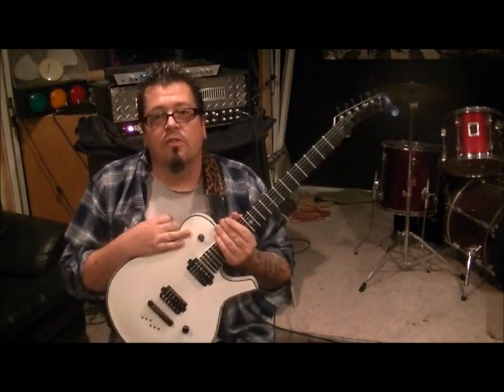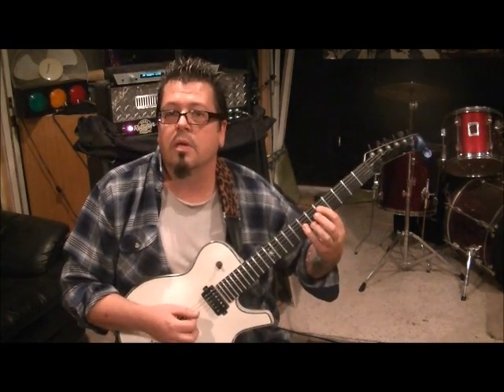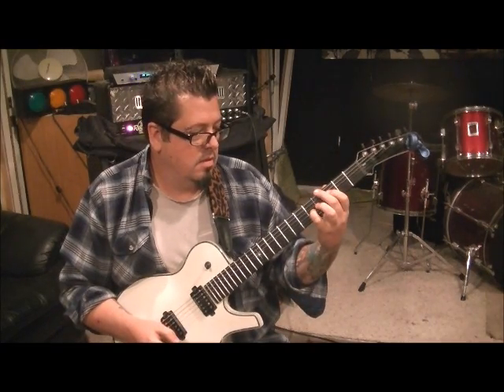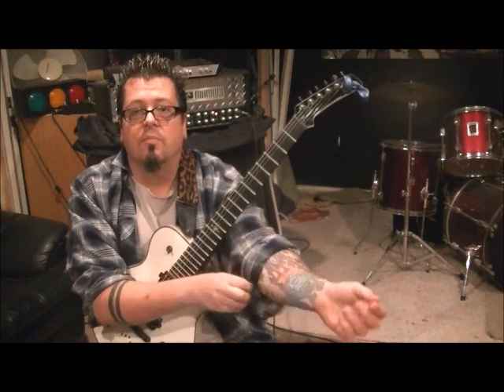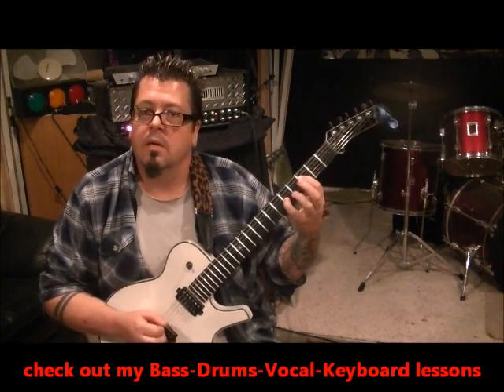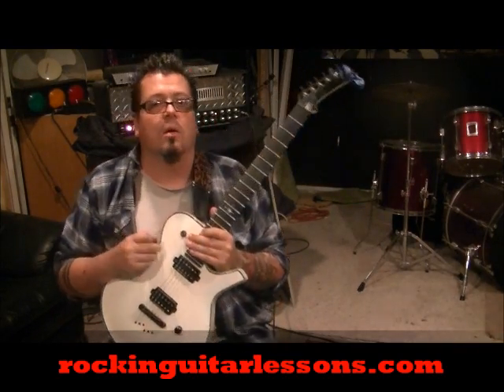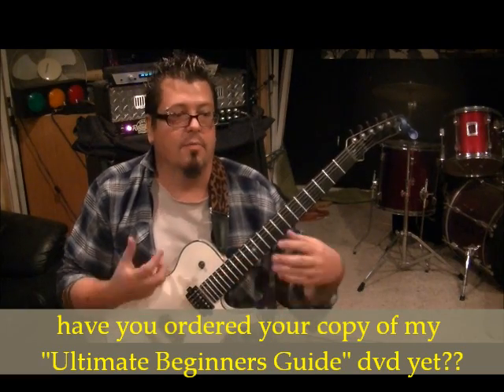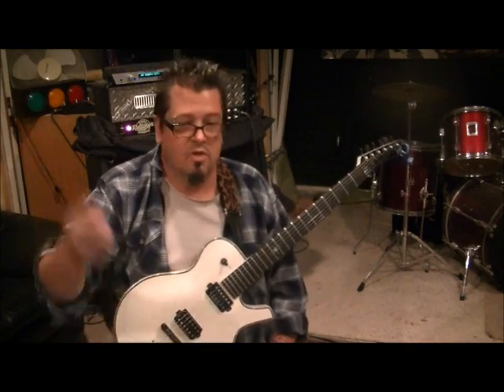Motley Crue - Looks That Kill - Guitar Lesson by Mike Gross - How to play